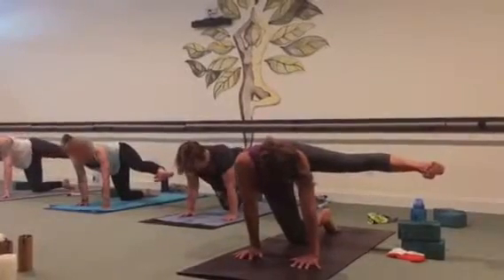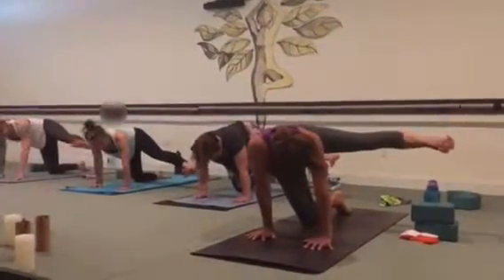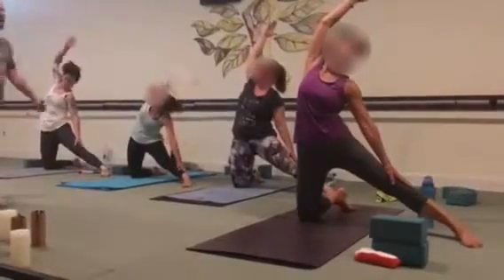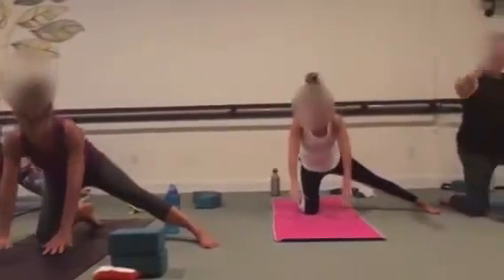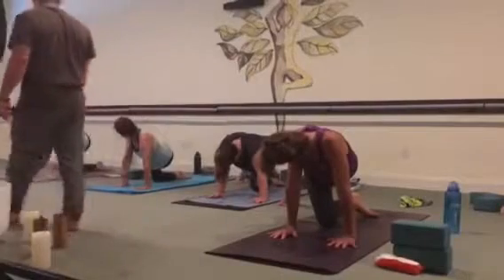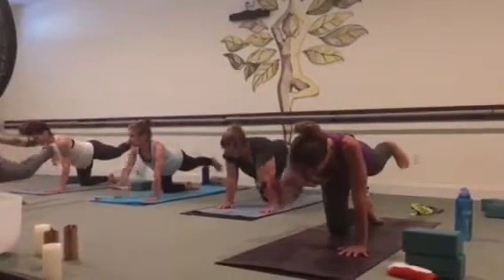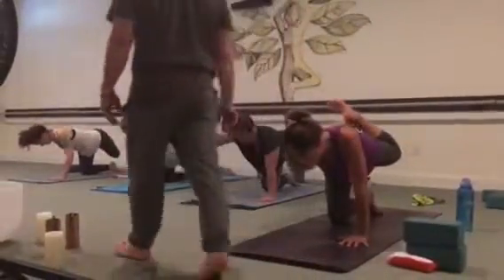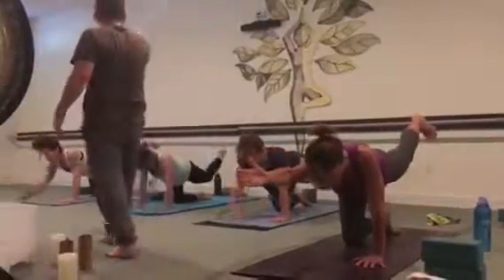HYS SCOTT BAILEY